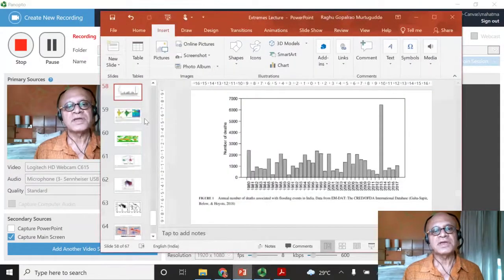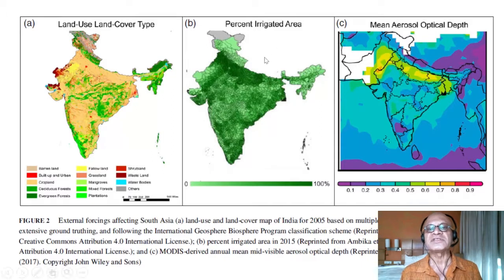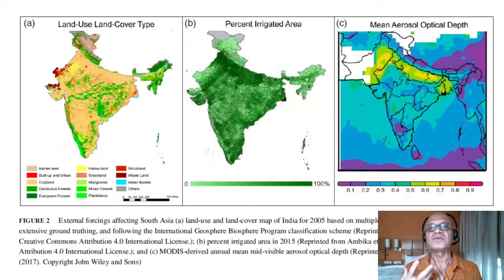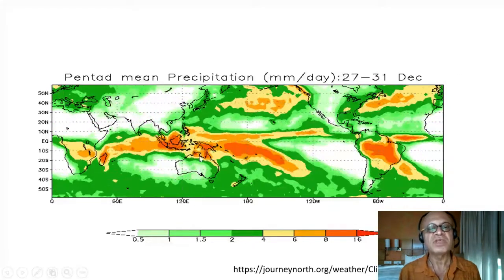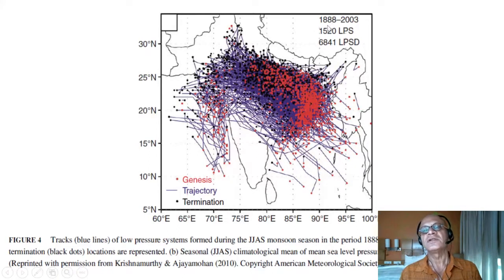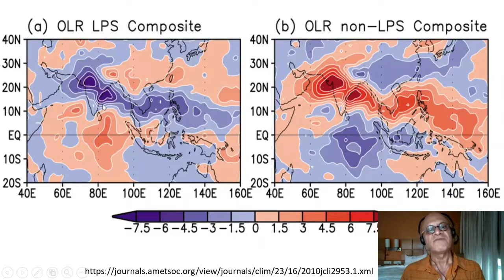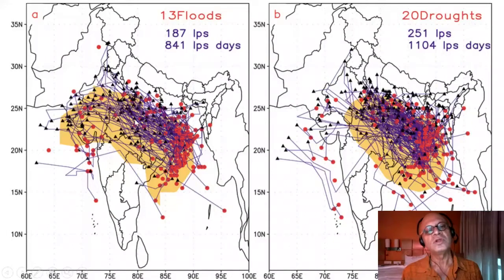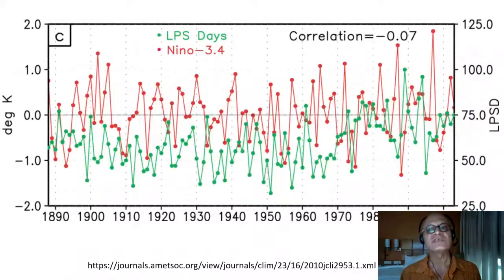11 Wide Spread Daily Extremes Monsoon Depressions